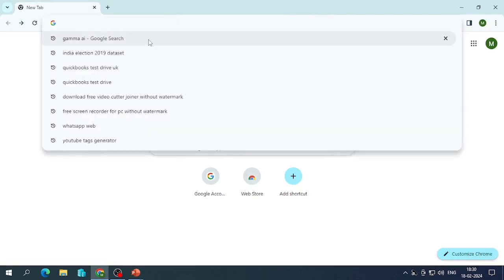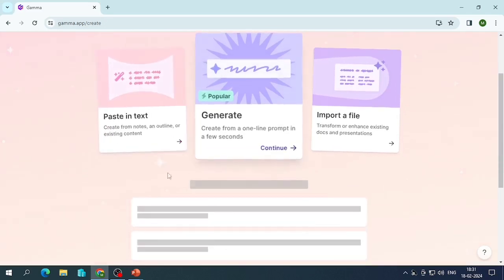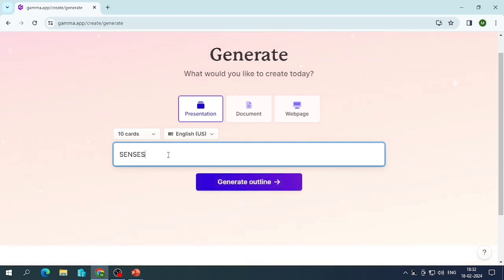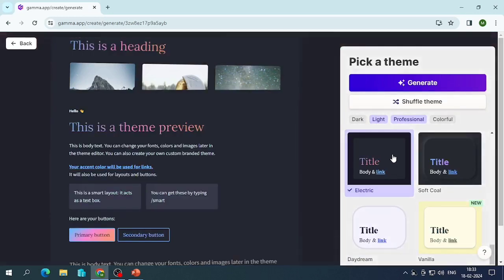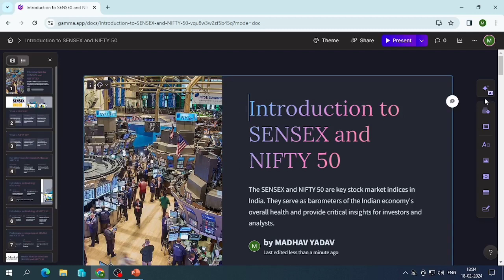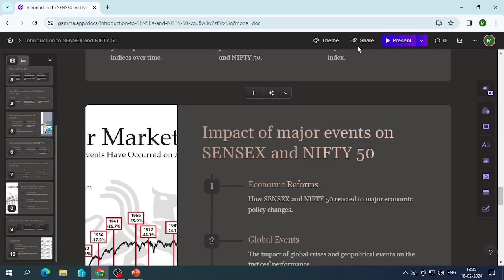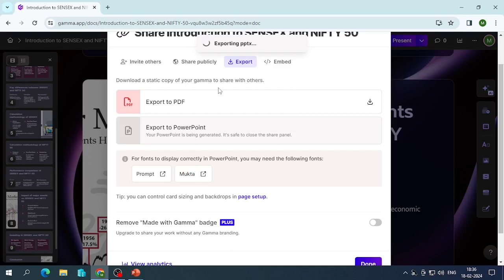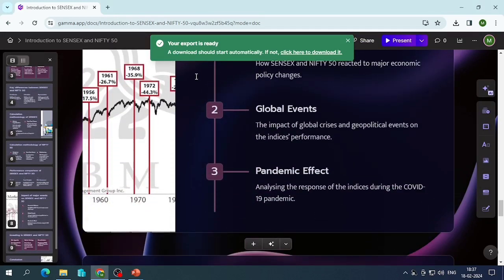Generate power point presentation in 2 minutes | Power point presentation with the help of AI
Hey everyone,

Ever struggle with creating time-consuming PowerPoint presentations?  Say goodbye to boring slides and hello to AI magic! 🪄 In this video, I reveal the secrets of Gamma.app, a powerful AI tool that lets you create professional-looking presentations in under 60 seconds!  Learn how to:

Craft compelling content with AI suggestions ✨
Choose stunning pre-designed themes
Effortlessly format slides with smart layouts
Download your presentation as PDF or PowerPoint
Plus, discover my insider tips and tricks to maximize your results!  Whether you're a student, teacher, entrepreneur, or simply someone who needs to present, this video is for you!  Watch now and revolutionize your presentation game!